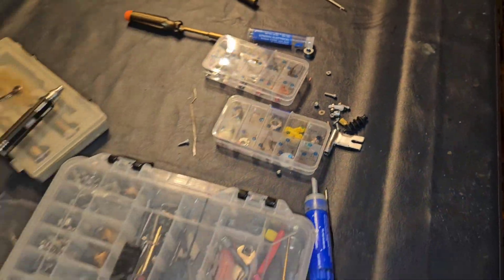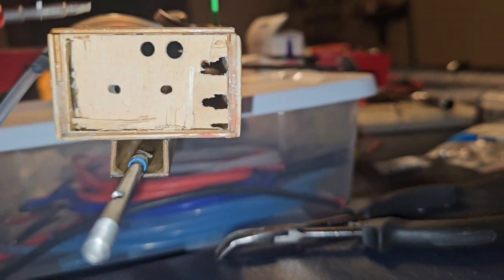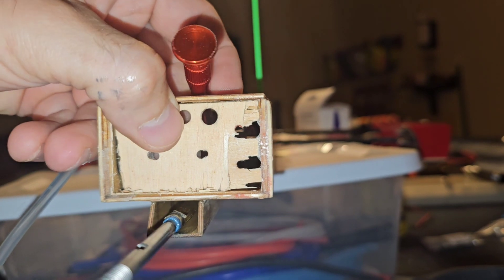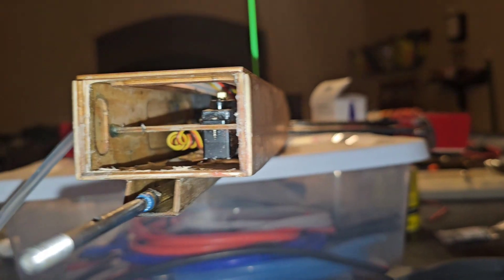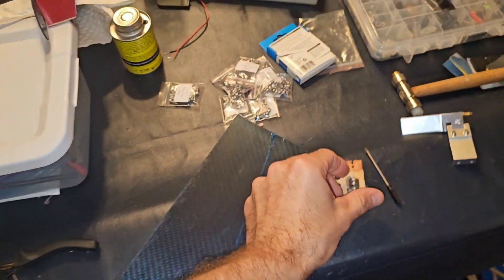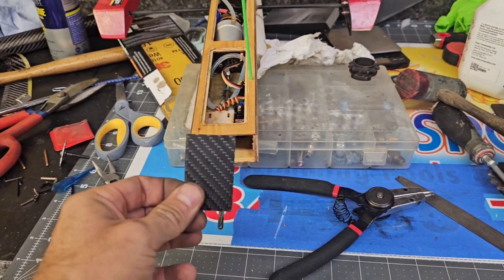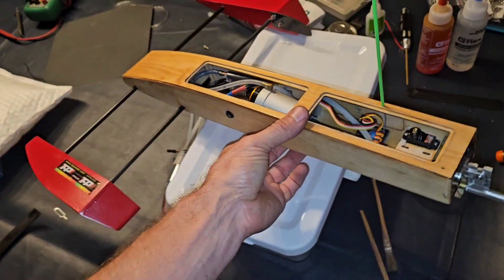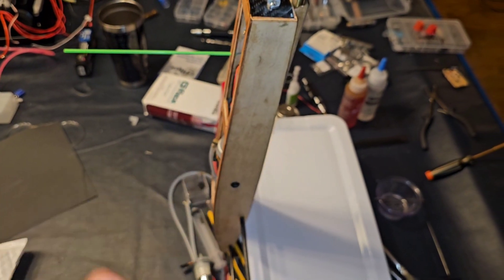Carbon Fiber Transom for Wooden Shrimp Outrigger. 86mph RC Boat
The Shrimp Outrigger is in need of another update, this time for additional strength to the Transom.

Above 80mph, the stress level on these rc boats seems to be incredibly high. So the only solution is to use carbon Fiber.